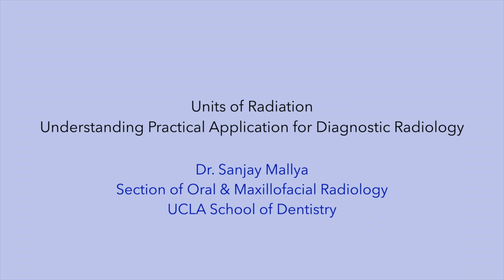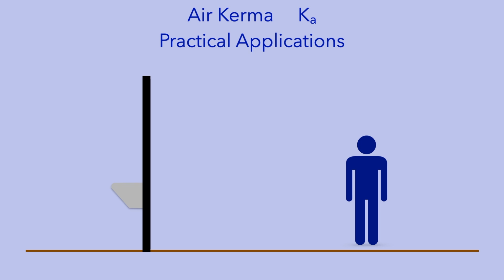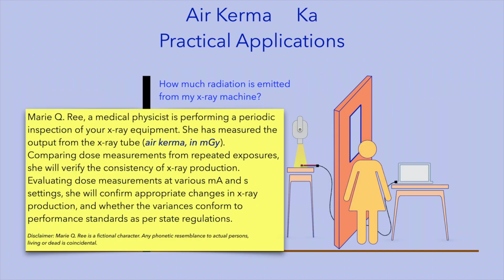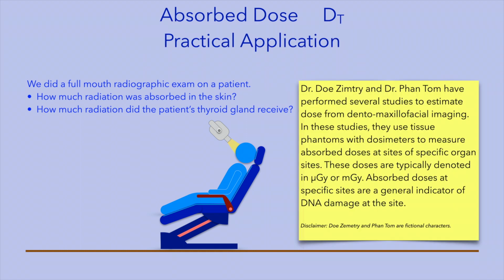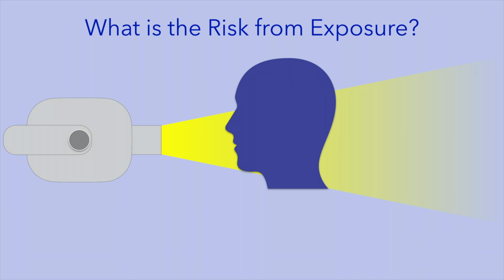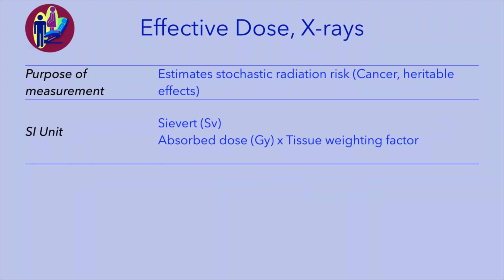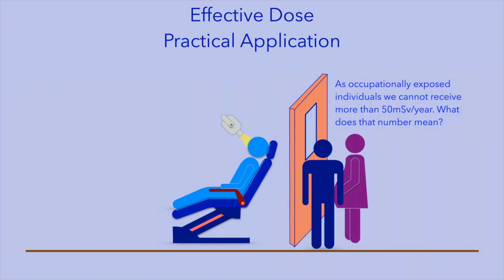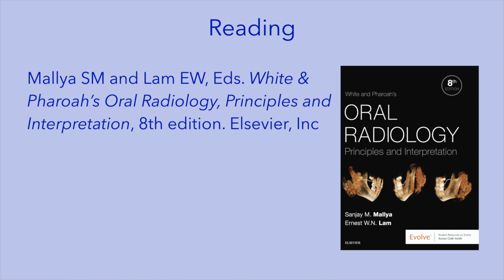Radiation Units: Understanding Applications for Diagnostic Radiology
Describes the relevant units of air kerma, absorbed dose and effective dose with practical situations where these units are used.